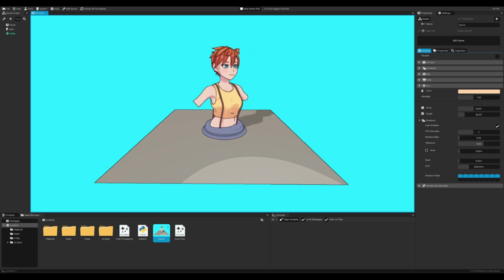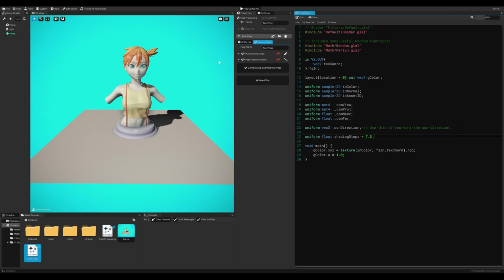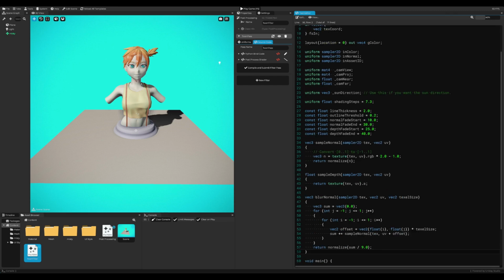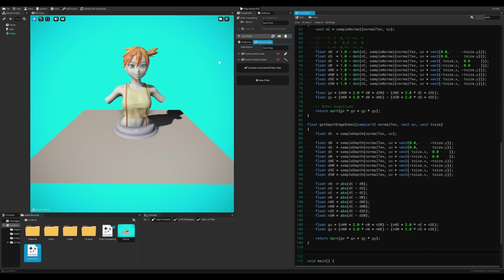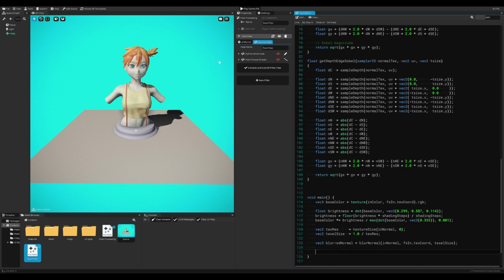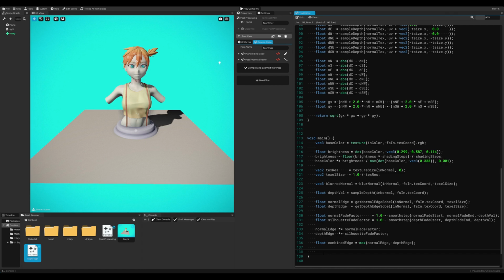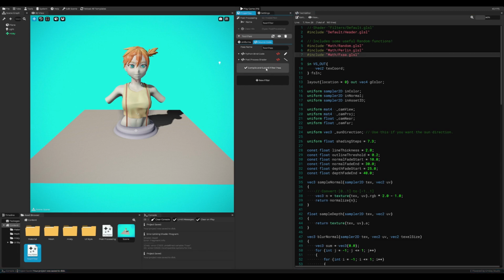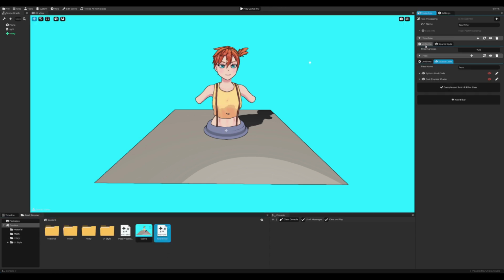How to create a Toon Shader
In this video we are going to create a toon postprocessing shader to create a cartoon style effect in Cave Engine v1.1.1.

created by LeonardoBarx